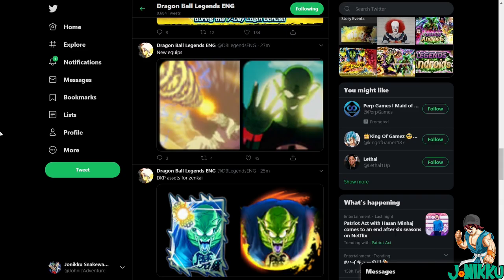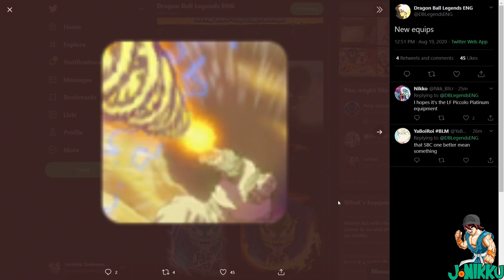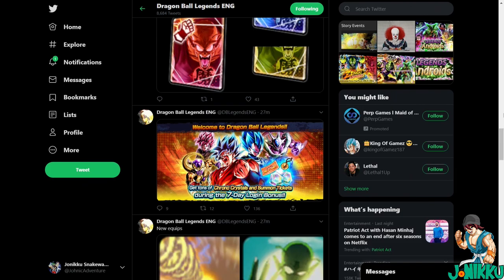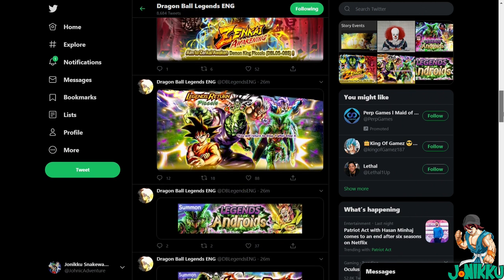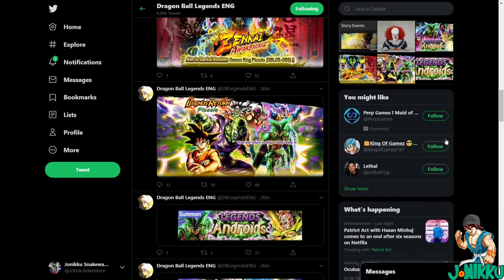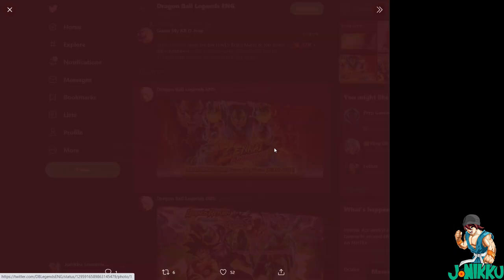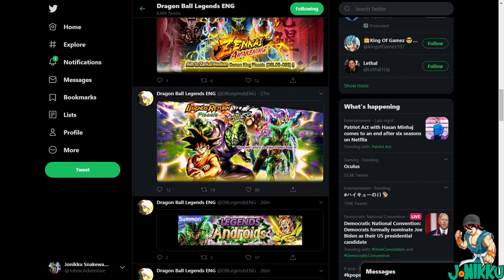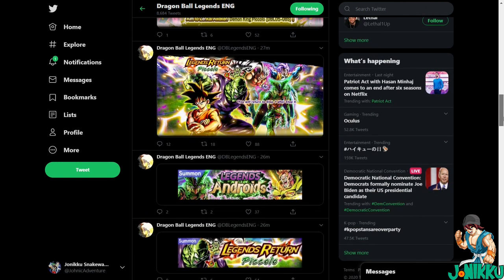Legends Limited Piccolo Is Returning! LF Piccolo Equipment & More! Dragon Ball Legends Update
Legends Limited/Legendary Finish Piccolo is returning! We are also getting a new equipment for Piccolo as well!